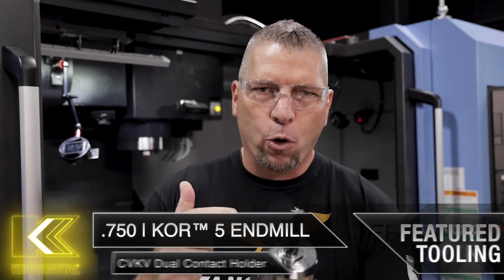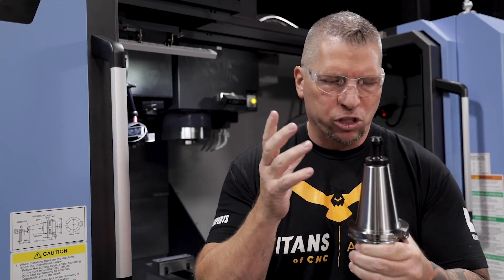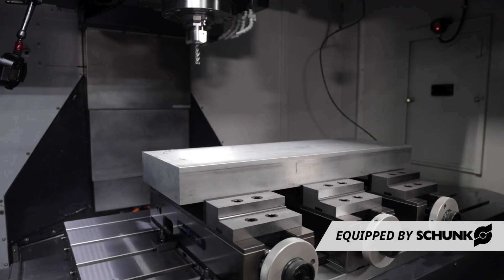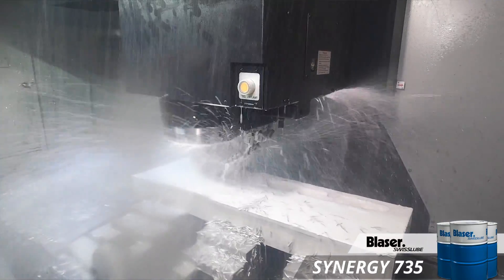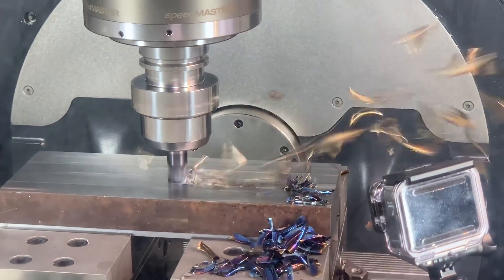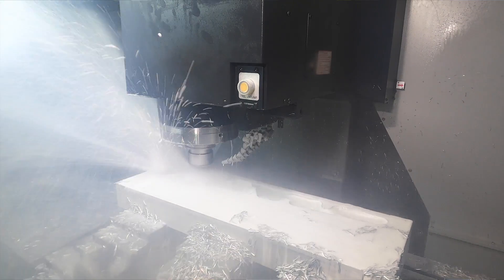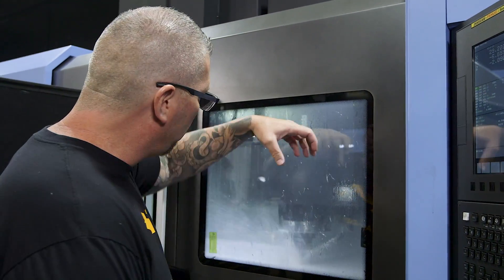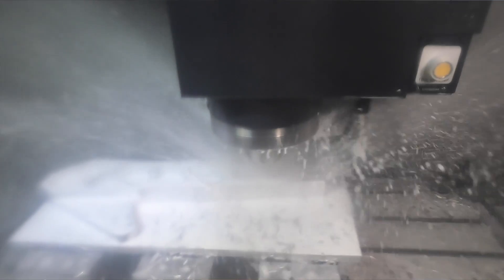Roughing a GIANT Aerospace Part with the KOR-5 | MYNX 6500 | DN Solutions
CNC Machine Shop Aggression. We CNC Machined this awesome aerospace part with deep cavities in record time using the KOR-5 end mill from Kennametal. Machined on the MYNX 6500 from DN Solutions.

MB017E7JAFBH4VC